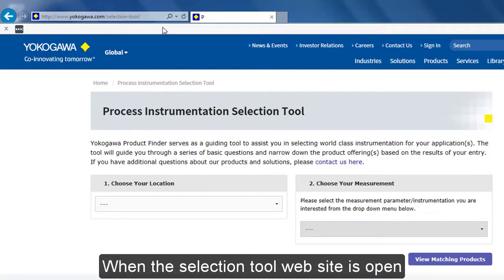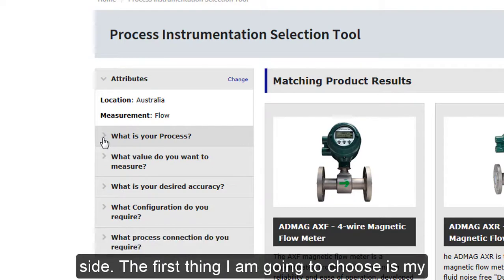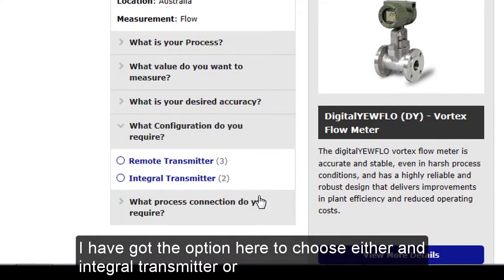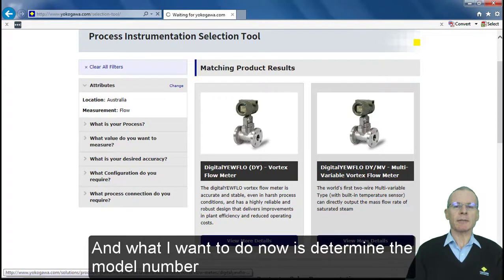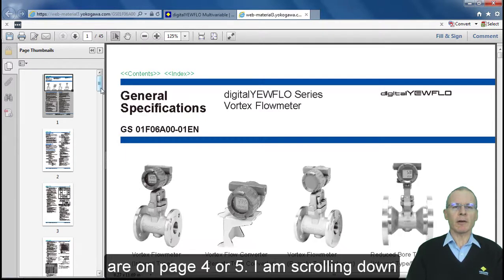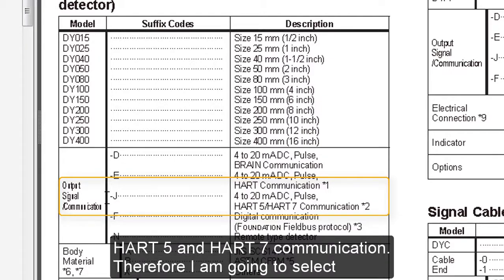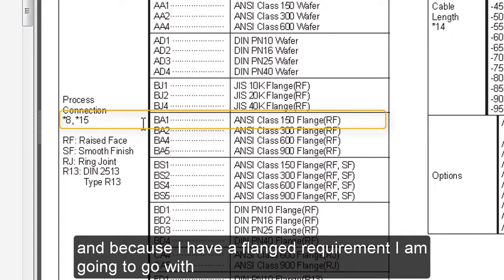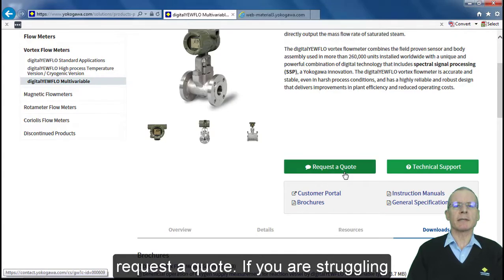How to select an instrument using the Yokogawa PCI selection tool